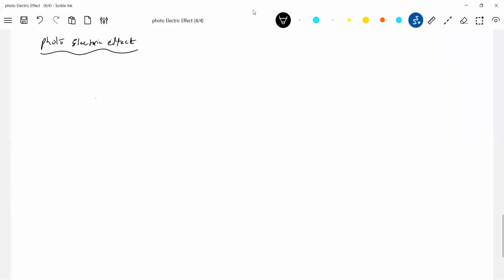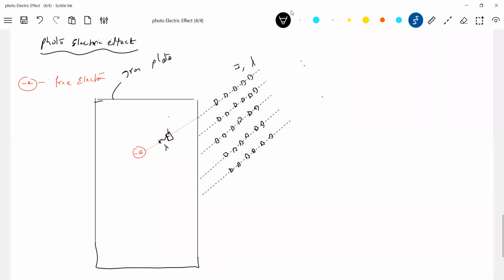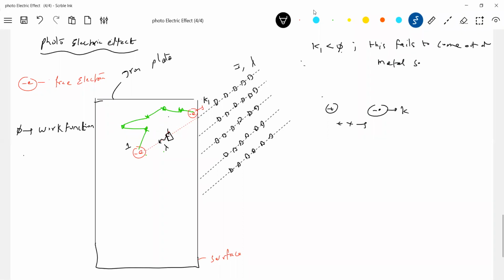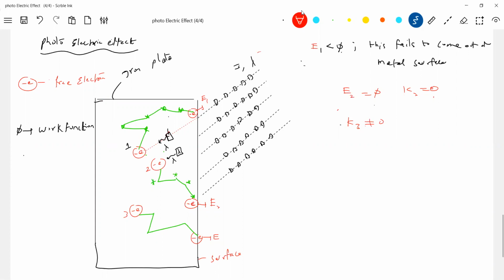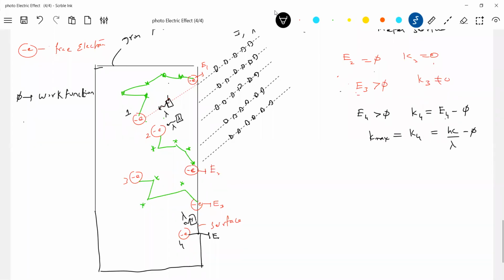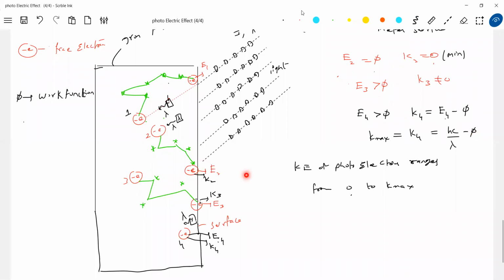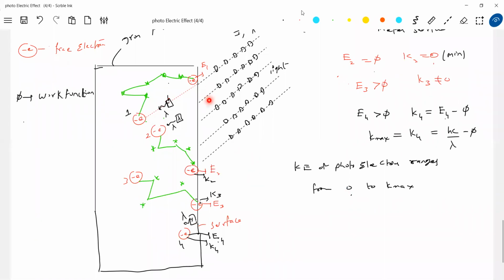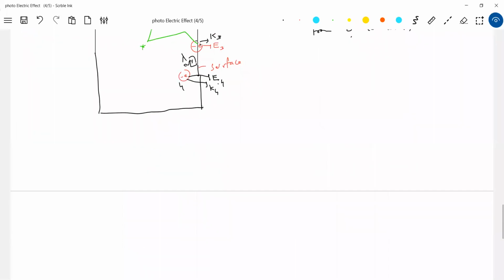3) obtain einstein photoelectric equation with necessary explanation | kinetic energy of photo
electrons and work function | Photoelectric effect class 12 Physics |JEE physicsnumericalshelp sridharsirphysics jeeadvancedphysics iitjeephysics jeeadvanced Thanx for watching this video😊 . Experience--20yrs ; Mentored below 100 and 1000 JEE Advanced Ranks.